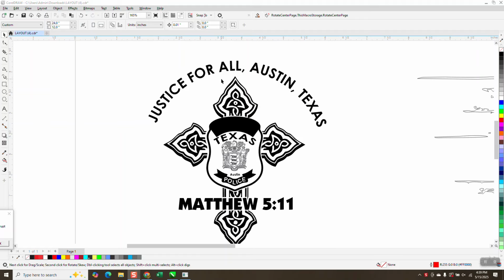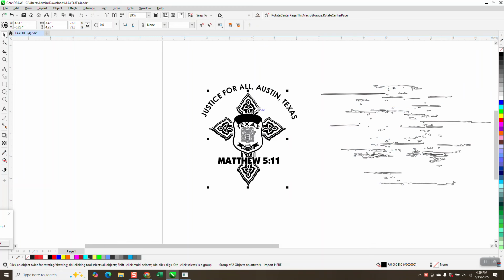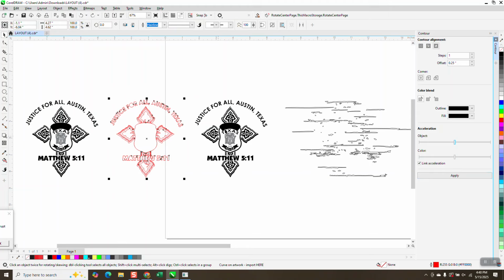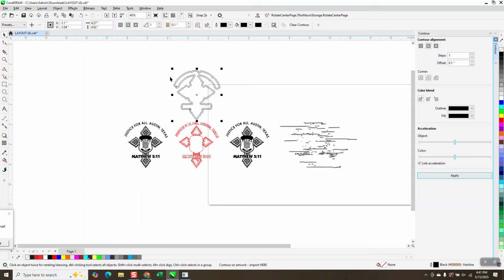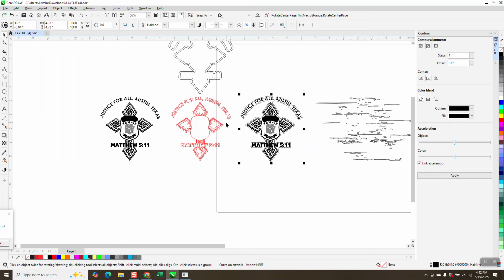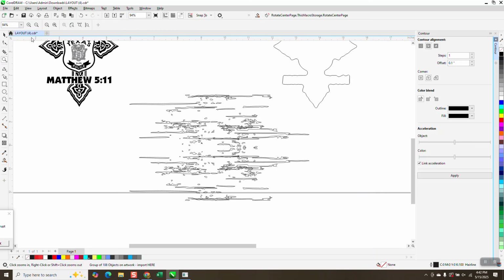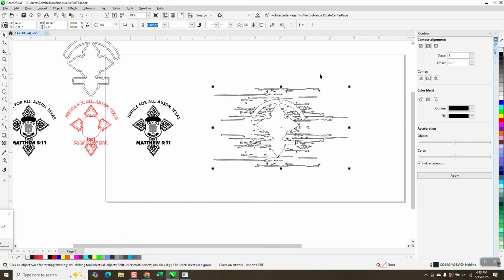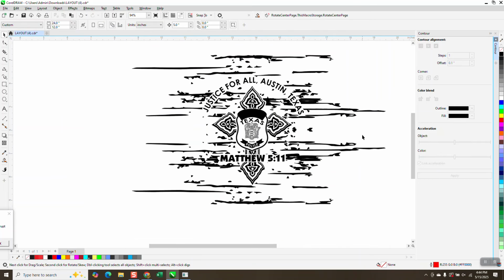Corel Draw Tips & Tricks Add distressed LOOK